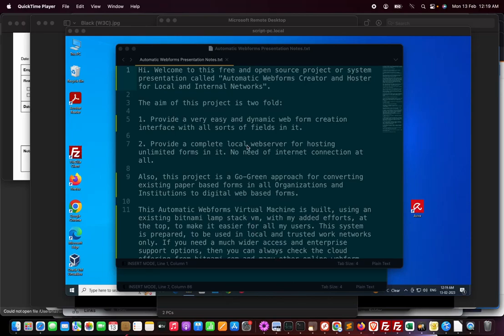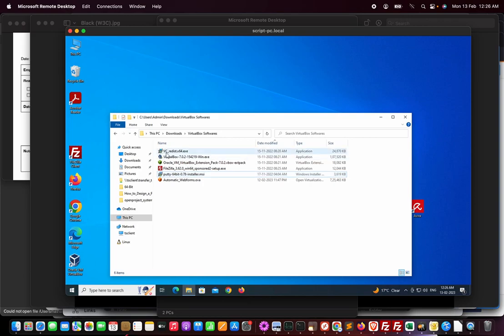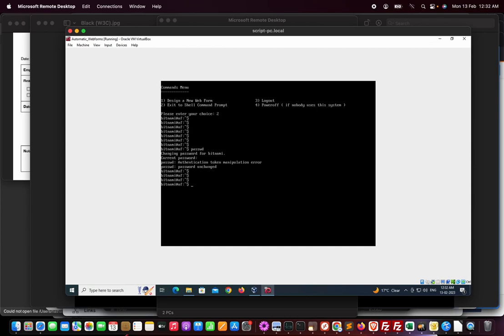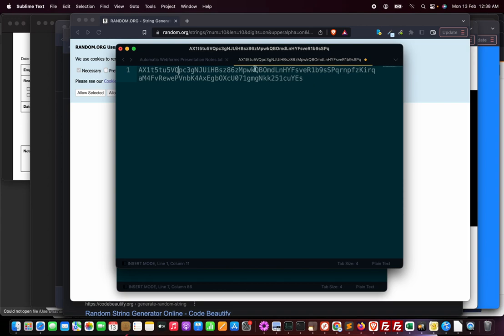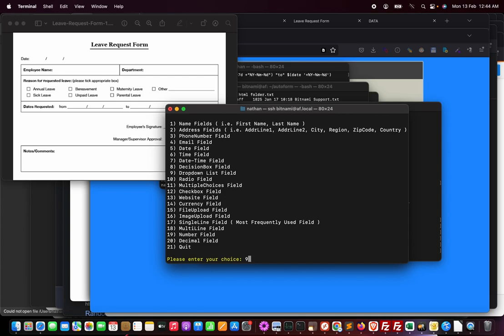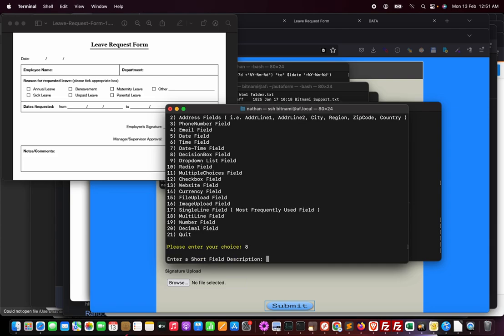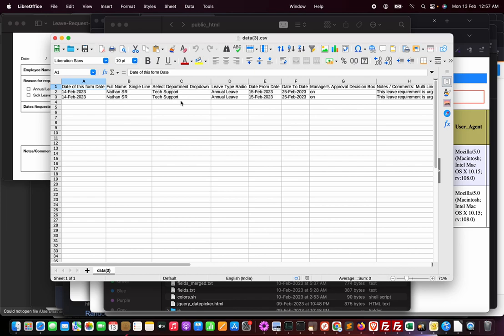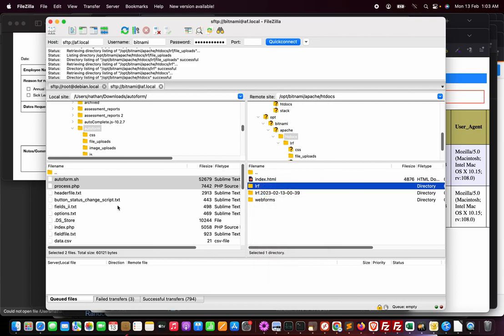Free Automatic Website Forms Creator & Local Hoster - Forms, Surveys, Quizzes, Polls, Questionnaires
Project Description & Downloads:

Hi. Welcome to this free & open source project or system presentation called "Automatic Webforms Creator & Hoster for Local & Internal Networks". This Project will help you to Create & Host Unlimited Forms, Surveys, Quizzes, Polls, Questionnaires etc. Locally.

The aim of this project is two fold:

1. Provide a very easy & dynamic web form creation interface with all sorts of fields in it.

2. Provide a complete local webserver for hosting unlimited forms in it. No need of internet connection at all.

Also, this project is a Go-Green approach for converting existing paper based forms in all Organizations & Institutions to digital web based forms.

This Automatic Webforms Virtual Machine is built, using an existing bitnami lamp stack vm, with my added efforts, at the top, to make it easier for all my users. This system is prepared, to be used in local and trusted work networks only. If you need a much wider access & enterprise support options, then you can always check the cloud offering from bitnami.com and many other online webform builders. They are good as well.

Also, this template was built using the services of a free online webforms builder & enhanced further to operate fully within the local / internal network itself.

Anyone can become a Professional Webforms Designer with this Virtual Machine. Just a little practice is required to start with. That's all.

If you find my efforts useful to you in your profession or saving costs for you, please consider making a donation to my paypal account or my upi account mentioned below. Thanks.

UPI Number : 96544585

This Virtual Machine's Minimum Requirements :

1. Enable Virtualization technology support in your System BIOS ( if any ) after Google Search on it, for your desktop / laptop model. Contact your IT Support person, if required.

for windows ( Also Google for microsoft vc++ redistributable, download & install it first ) and macosx ( intel chipset )

This Virtual Machine currently does not support : Apple MacbookPro Silicon M1 chipset for installation.

For linux, it is preferable to use your os package manager to update & install virtualbox ( even earlier versions will do fine ). Just use sudo apt install virtualbox for debian based systems & sudo yum install virtualbox for redhat based systems, on your terminal.
This will take care of all kernel modules.

3. Google Search for any issues or requirements that get reported & resolve it

4. Double Click the .ova file provided by me, to import it in the VirtualBox software, only once & then right click the Start option to start this Automatic Webforms System & Close option for ACPI Shutdown. Backup your created webforms folder everyday.

5. This Virtual Machine Appliance requires a Network of type : Bridged Adapter & the Active Adapter Name Chosen, from its Settings - Network option. Refer

6. This System also requires a DHCP ( Dynamic IP Address ) from your Router / Switch for Local or Internal Network Connections.

7. The extra requirements will be covered in a seperate folder present inside this system itself.

The free FileZilla software ) offers you an easy edit and upload / download facility for files.

Just right click the file name & choose Edit in it.

While Linux & Mac Users have terminal in-built to connect to this System, through the ssh command, Windows Users can use the free Putty Software

Terminal Programs can give Copy & Paste facility etc.

New Points:

When asked "is this a mandatory field" please enter y to it. This will prevent any distortions in the data.html file.

if you are going to upload your webform folder to a third party / remote server, then please refer this first

If required, Please change the charset="UTF-8" to charset="Your Charset" to match your language charset in the $HOME/autoform/headerfile.txt file.

Notes: For Security Reasons, you may change the name of your new ( form ) folder, to a single large word like this:

4R99ElLroGhjA3C9W1w7LZkCYBvHEEYeLmAHCdqX

Only people whom we share this folder link with, can then access our form.